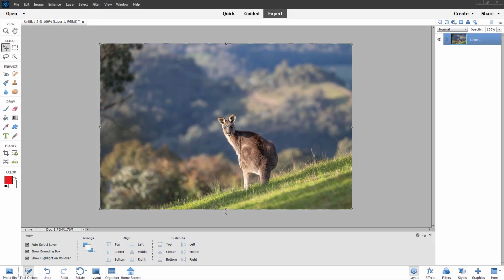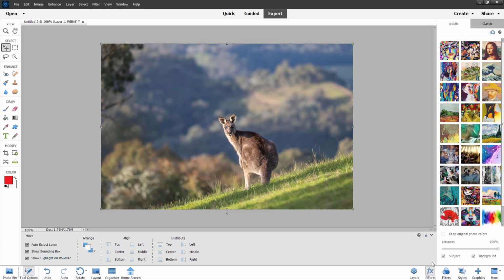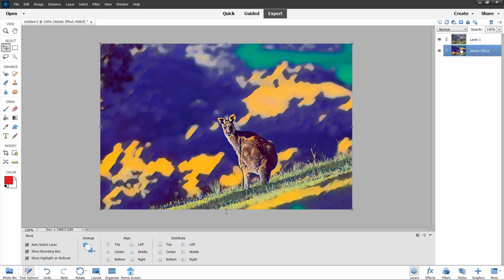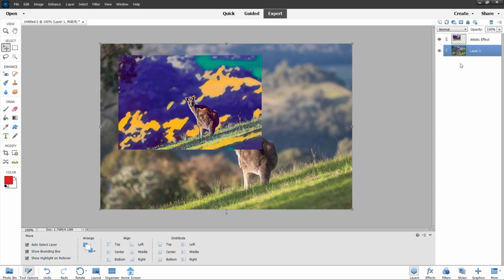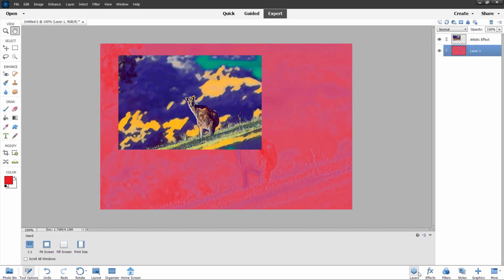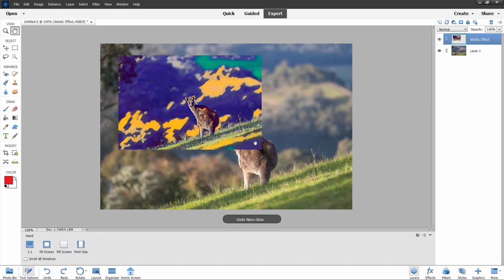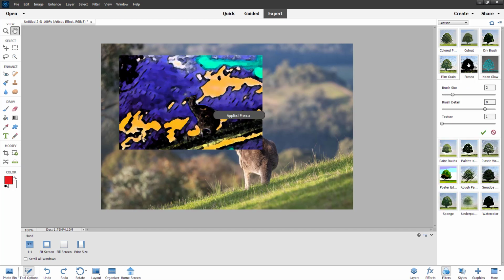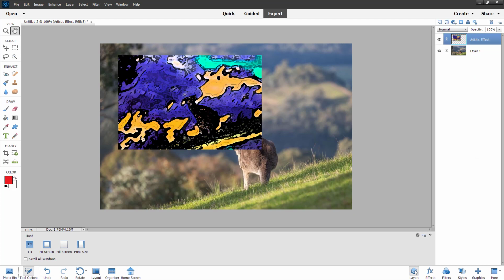Photoshop Elements Tutorial - Lesson 87 - Effects and Filters in Expert Mode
In this tutorial, we will be discussing about Effects and Filters in Expert Mode in Photoshop Elements